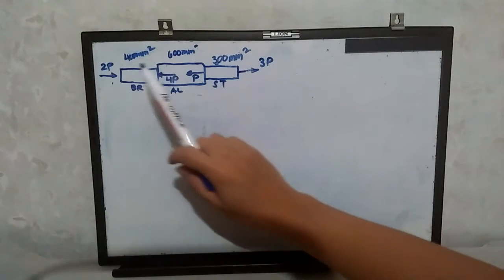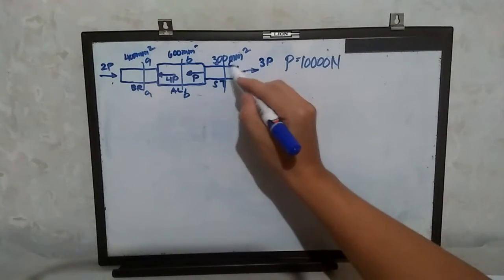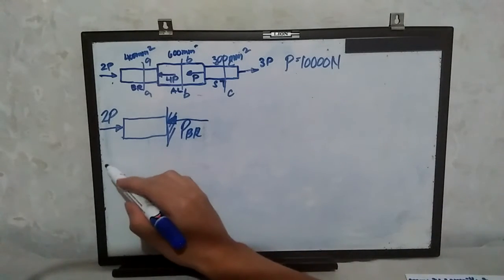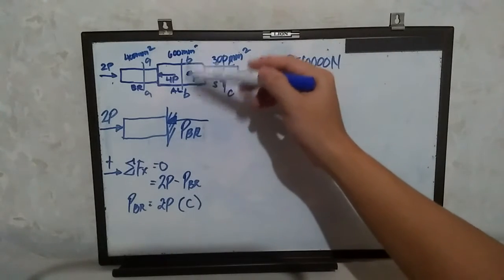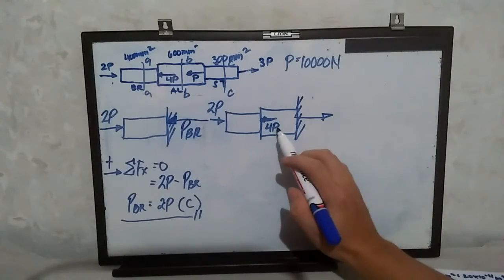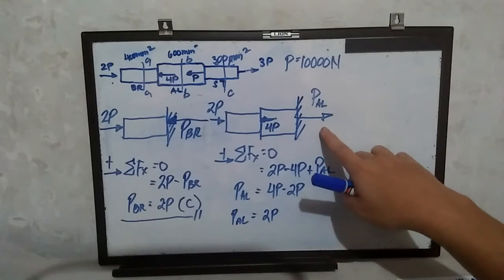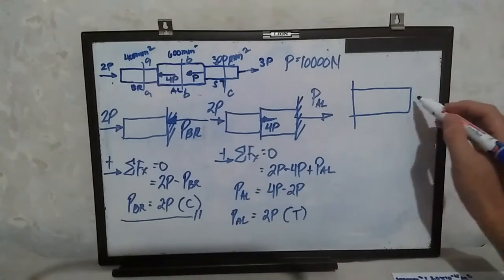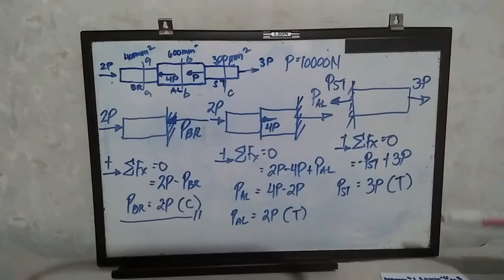Mechanics of Deformable Bodies Normal Stress 3 Part 1